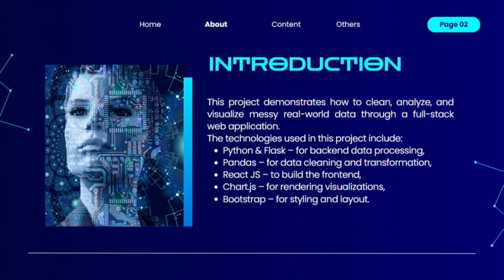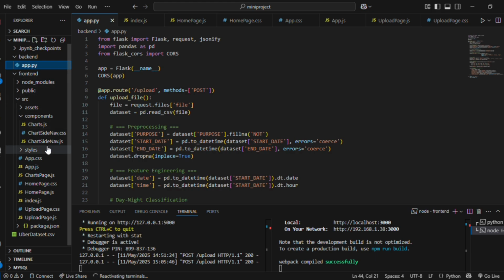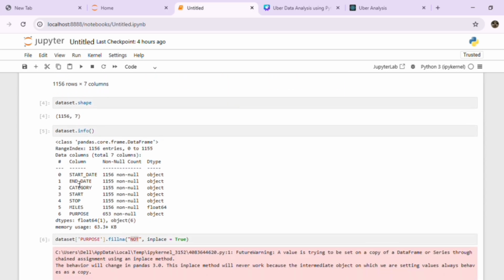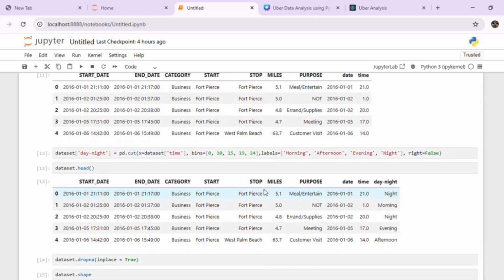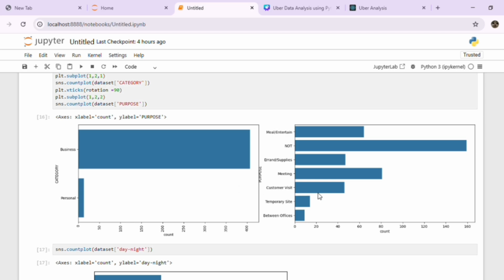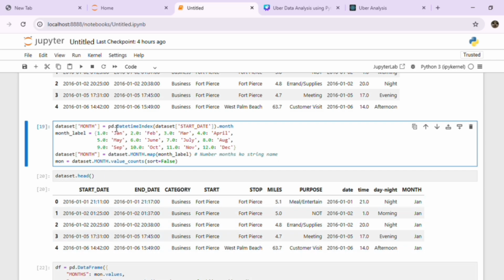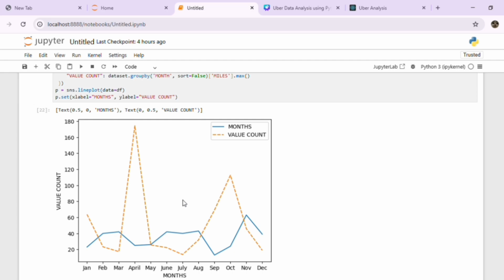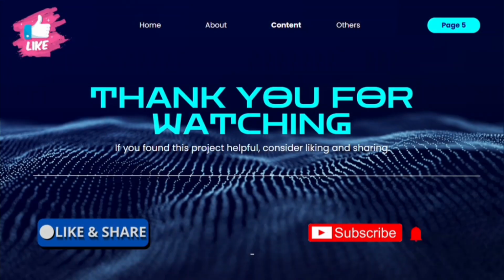Uber Data Analysis Mini Project | Python Flask + ReactJS | By Tanvi Narayankar | SPPU TE Computer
🚗 Uber Data Analysis Web App using Python & ReactJS
Want to build a smart data analysis tool that helps understand user behavior, ride trends, and peak travel hours — all from raw Uber trip data?

This project showcases a complete Uber Data Analysis Web Application, perfect for data science and web development students. It’s a real-world mini project combining Python (Flask + Pandas) with ReactJS + Chart.js to visualize trends from ride data.

From uploading CSV files to generating interactive charts, this app covers it all — a great addition to your resume and portfolio!

⏱️ Timestamps
0:00 - Introduction
0:53 - Tech Stack Used
2:07 - Objective
3:21– Backend
3:33 – Frontend
4:32 – Demonstration of project
5:34 - Detail Backend
21:58 – Conclusion & Takeaways

🌟 What You’ll Learn in This Project:
✅ How to preprocess and clean data using Pandas
✅ Converting datetime into day, month, and time periods
✅ Classifying trips by day vs night, weekdays, and months
✅ Visualizing data using bar charts and line graphs
✅ Upload and analyze your own CSV files dynamically
✅ How to integrate Flask API with a React frontend

💡 Whether you’re preparing for a mini project, a placement interview, or just want to level up your skills — this project is a great start!

Watch now and build your own Data Analysis Dashboard using Uber trip data! 🚀

🎓 Built as part of a DSBDAL mini project.